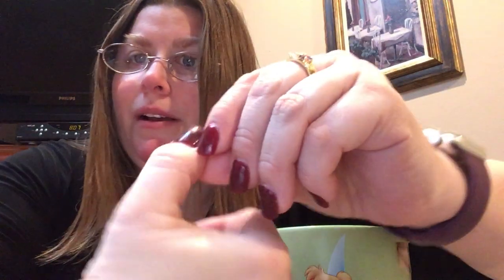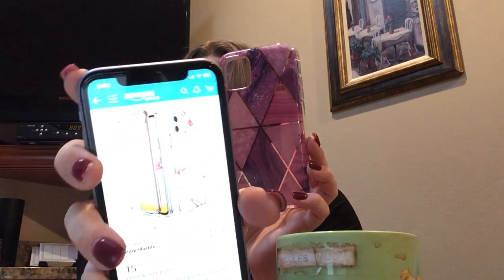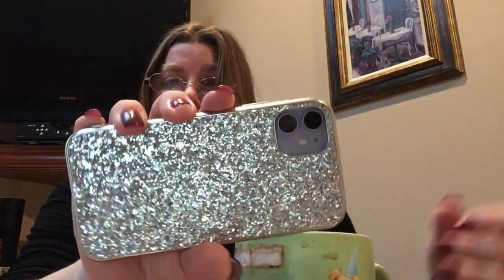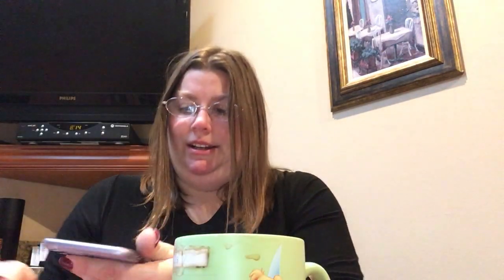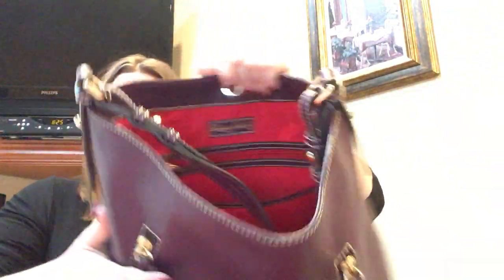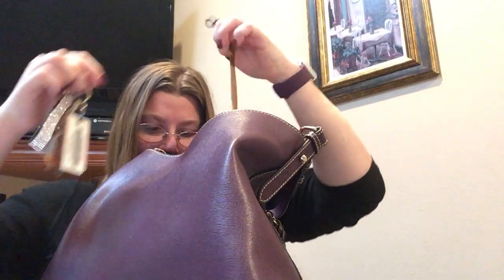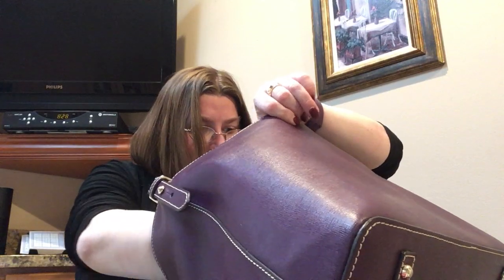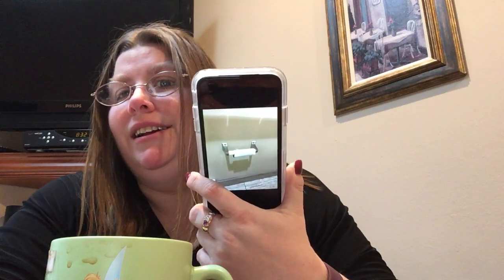Saturday Sip and Chat! What’s in my D&B Cooper hobo , Kipling giveaway and my biggest pet peeves !!